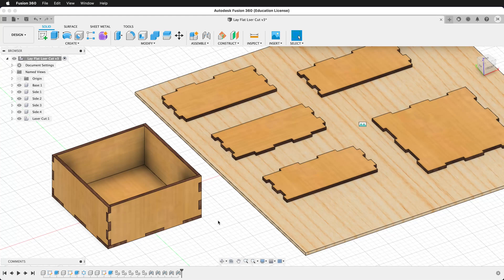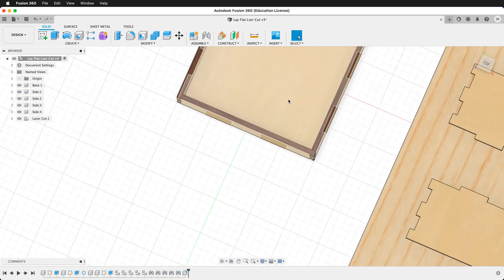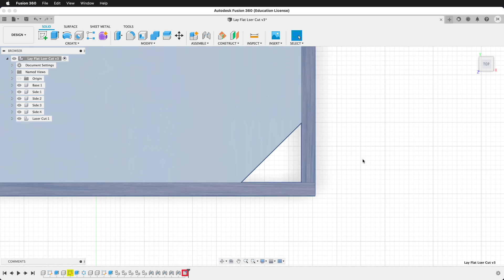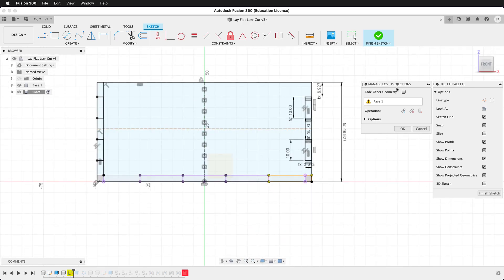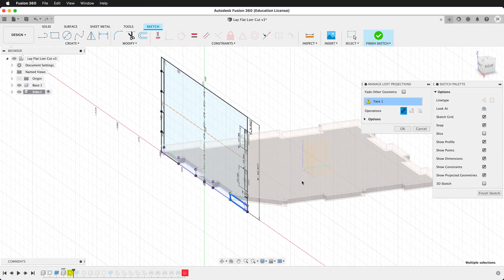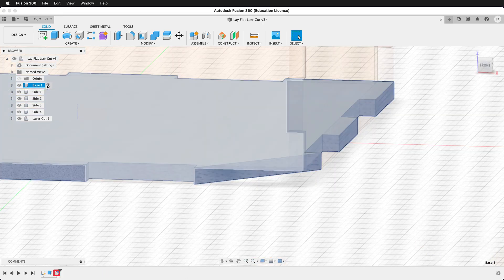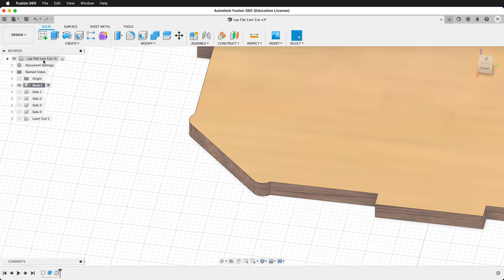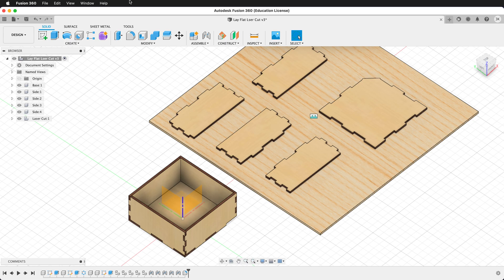Fusion 360 Error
Fixing errors in your Fusion 360 timeline is important to be able to keep your parametric model robust while making drastic design changes.